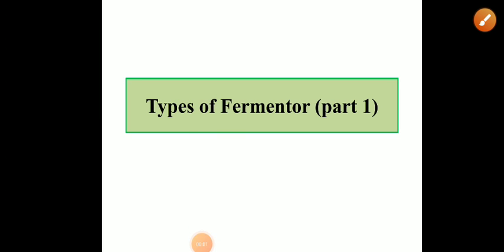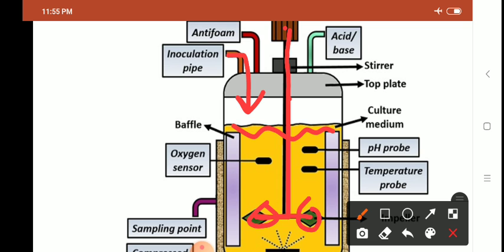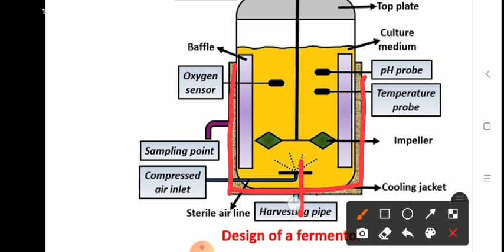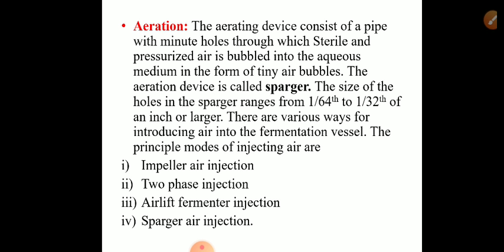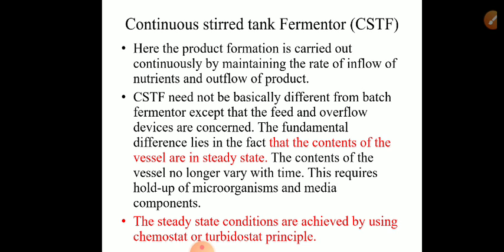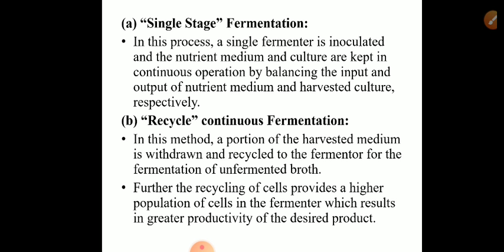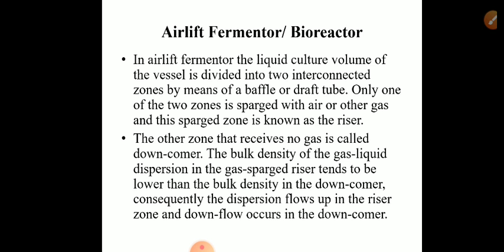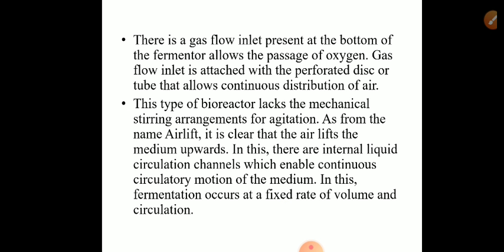Types of fermentor (part 1)